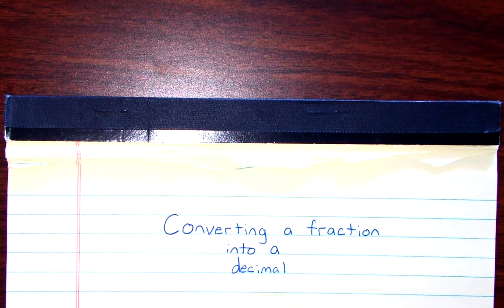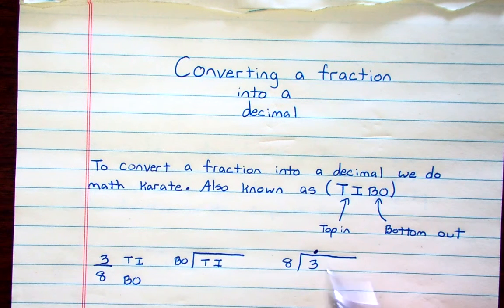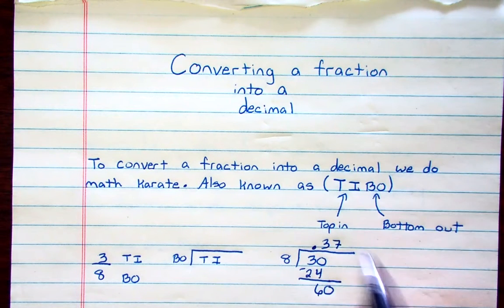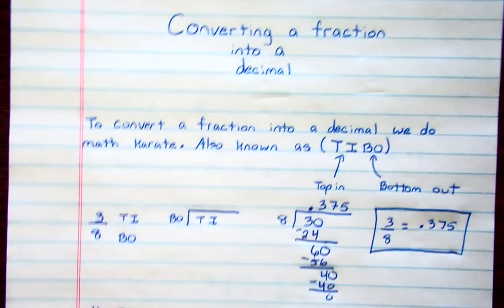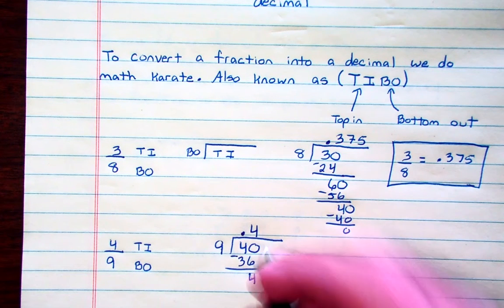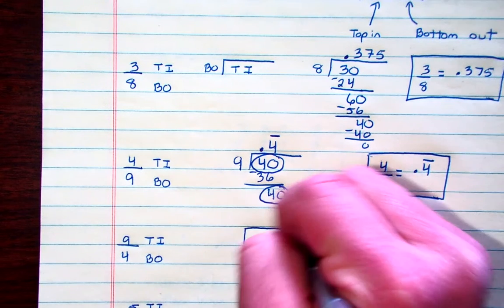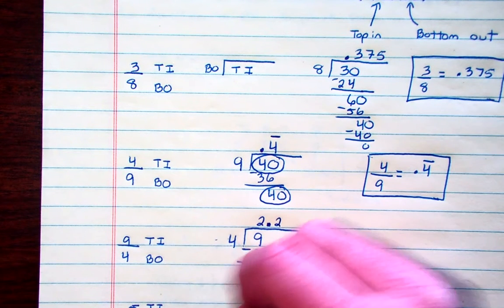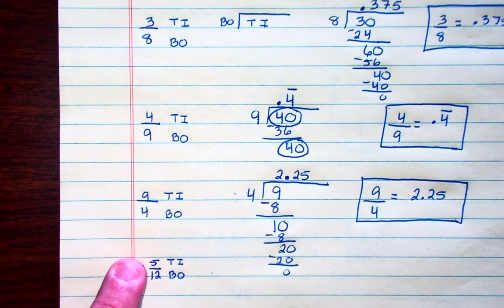unit #1 converting a fraction into a decimal video